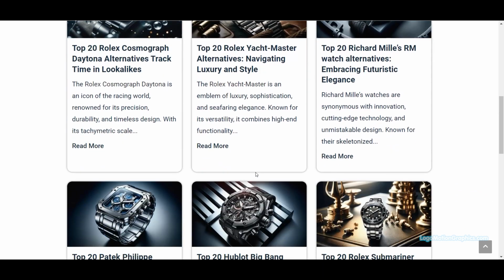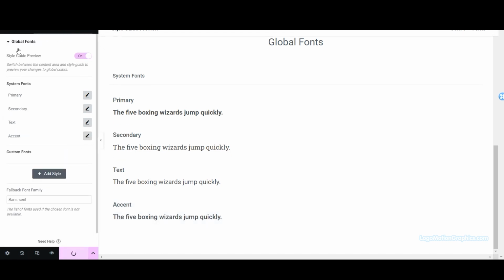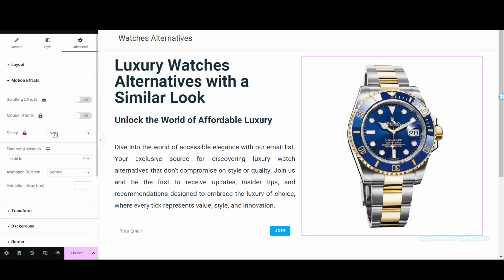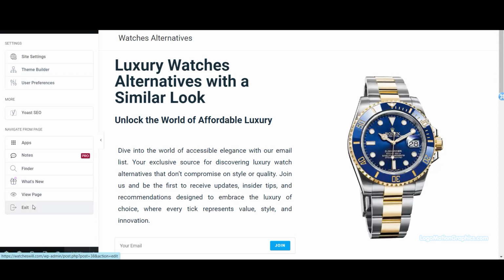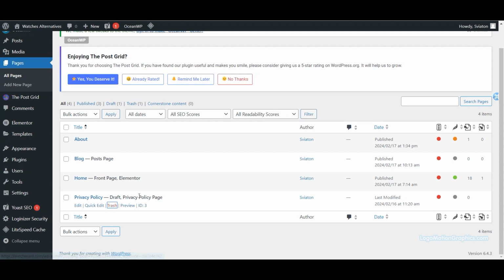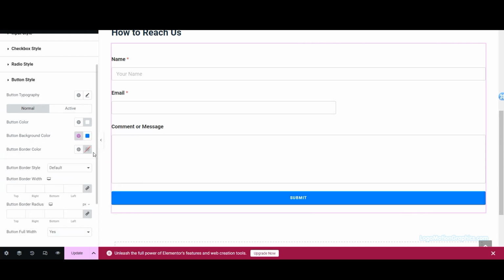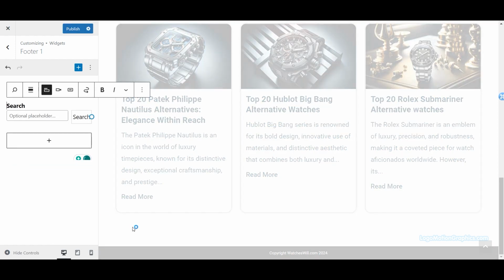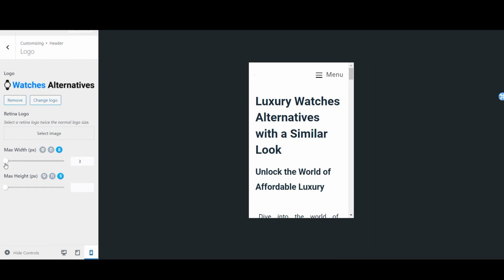How To Make a WordPress Website eCommerce Blog for Beginners Tutorial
Creating a WordPress website is an exciting event in life. You can make a WP site for personal blogging, showcasing a portfolio, or building a business platform. WordPress is a flexible and user-friendly system that powers a significant portion of the web. This comprehensive guide will walk you through the process step by step, from initial setup to launch.

1. Planning Your Website
Define Your Purpose: Start by defining the purpose of your website. Are you creating a blog, an e-commerce site, a portfolio, or a website for your business? Your purpose will guide your design choices and functionality needs.

Choose a Domain Name: Your domain name should be memorable, easy to spell, and reflect your website's purpose. Use online domain name tools to check availability.

Select a Web Hosting Provider: Choose a reliable web hosting provider. For WordPress websites, many hosts offer specialized WordPress hosting plans that provide optimized performance and easy installation.

2. Setting Up WordPress
Install WordPress: Many hosting providers offer a one-click WordPress installation feature. Alternatively, you can download WordPress from WordPress.org and follow their installation guide.

Select a Theme: WordPress themes define the look of your website. You can choose a free theme from the WordPress theme directory or purchase a premium theme from third-party developers.

Install Your Theme: In your WordPress dashboard, go to Appearance -Themes  - Add New. You can upload a theme if you've purchased one or browse the directory to install a free theme.

3. Customizing Your Website
Customize Your Theme: Use the WordPress Customizer - Appearance - Customize -  to adjust your theme's settings, including colors, fonts, and layout.

Create Essential Pages: Create the basic pages for your site. Common essential pages include Home, About, Services or Product, Blog, and Contact.

Set Up a Navigation Menu: Go to Appearance - Menus to set up your site's navigation. Include links to your essential pages and any other important sections.

4. Adding Functionality with Plugins
Choose Necessary Plugins: WordPress plugins add functionality to your site. Essential plugins you might consider include SEO tools, contact forms, social media integration, and security enhancements.

Install and Configure Plugins: Install plugins by going to Plugins - Add New. Search for the plugins you need, install them, and then configure each plugin according to your needs.

5. Adding Content
Create Posts and Pages: Use the WordPress editor to add content to your posts and pages. Include text, images, videos, and other media to make your content engaging.

Organize Your Content: Use categories and tags to organize your posts, making it easier for visitors to find related content.

6. Launching Your Website
Preview Your Site: Before going live, preview your site to check for any issues. Make sure all links work, and the design looks good on both desktop and mobile devices.

Optimize for Search Engines: Use an SEO plugin to optimize your content for search engines. Include relevant keywords, meta descriptions, and tags.

Announce your website launch on social media, email newsletters, and other channels to attract visitors.

7. Maintaining Your Website
Regularly Update Content: Keep your website fresh by regularly adding new content and updating existing pages.

Perform WordPress Updates: Regularly update WordPress, themes, and plugins to ensure your site is secure and running smoothly.

Backup Your Site: Use a backup plugin to regularly backup your website. This protects your site in case of data loss or hacking.

Conclusion
Building a WordPress website is a straightforward process, but it requires careful planning and attention to detail. By following these steps, you can create a professional-looking site that meets your needs and appeals to your target audience. Remember, the key to a successful website is not just launching it but also maintaining and updating it regularly to keep it relevant and secure.